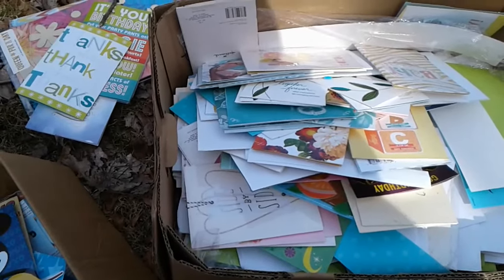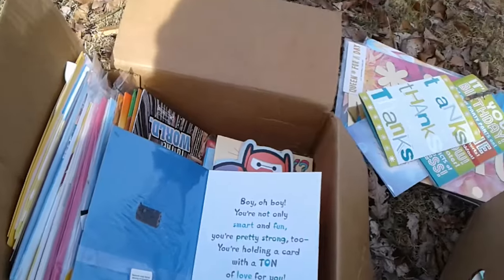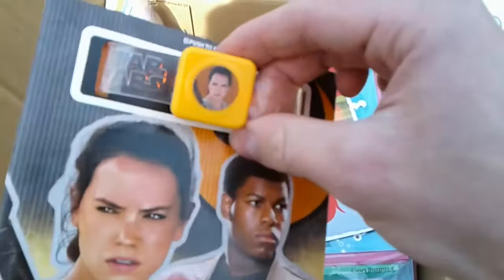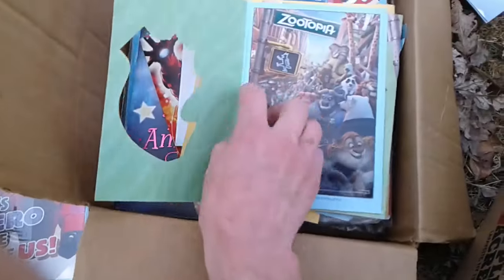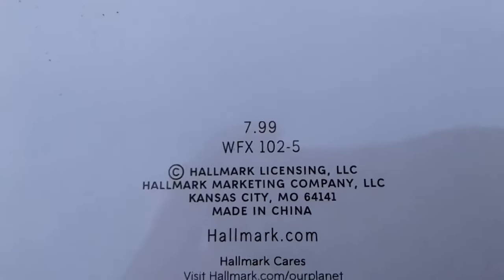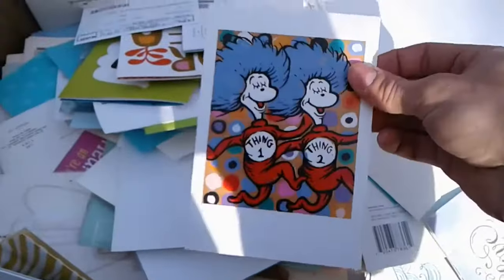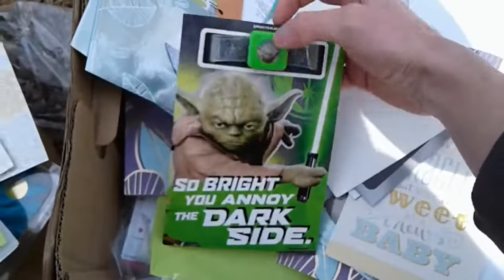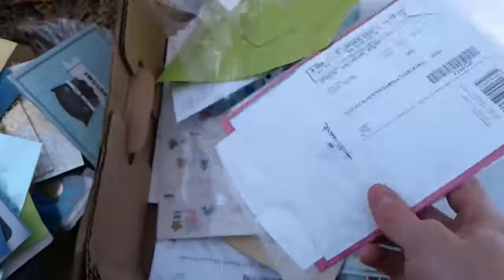Lots Of Free Greeting Cards From Dumpster Diving